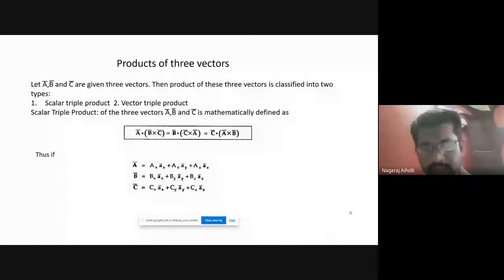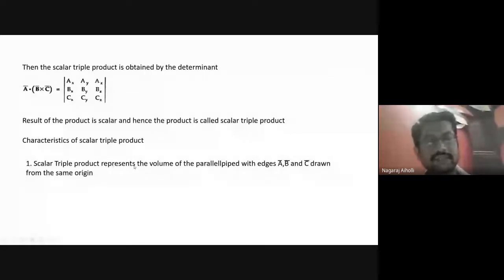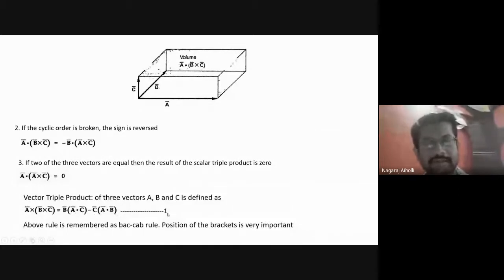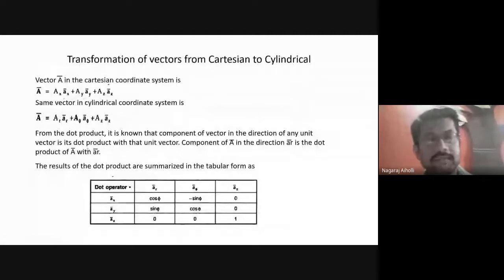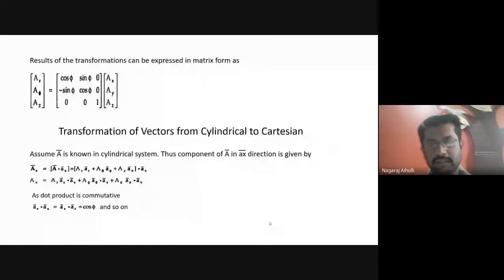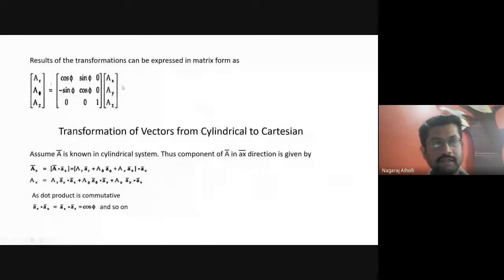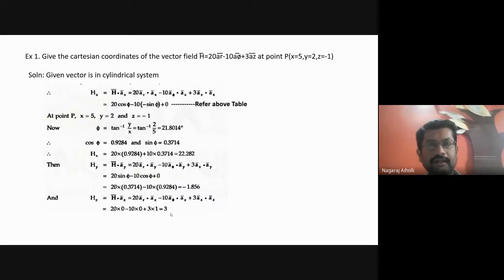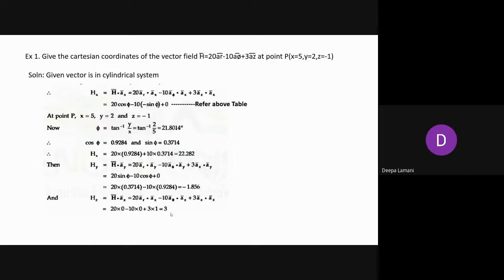JCE EE EMFT Class-10